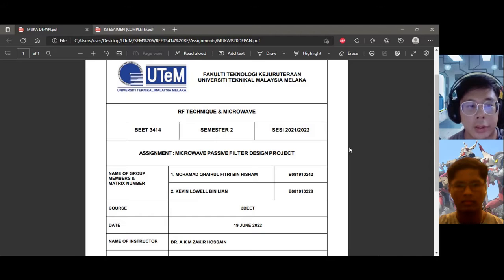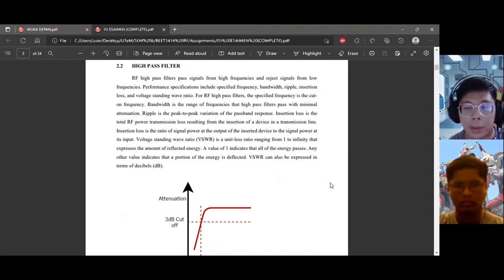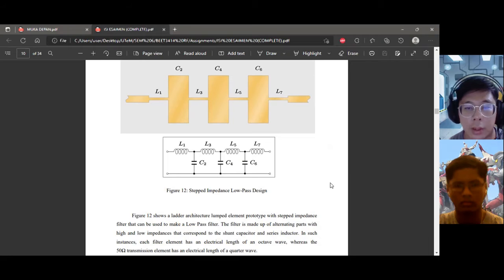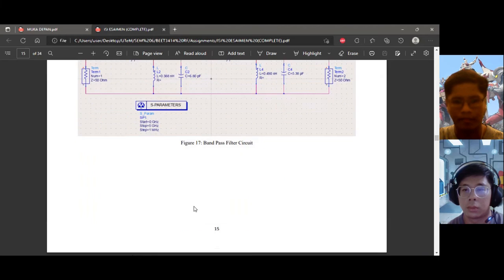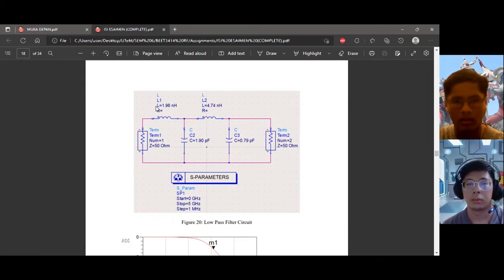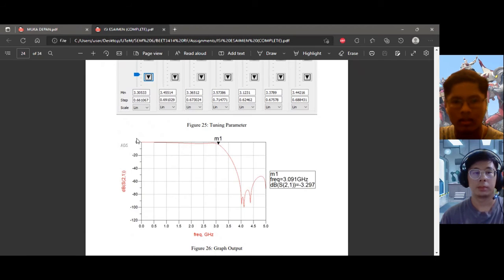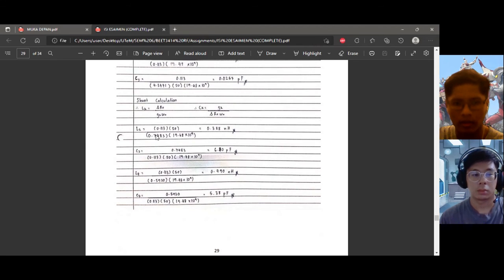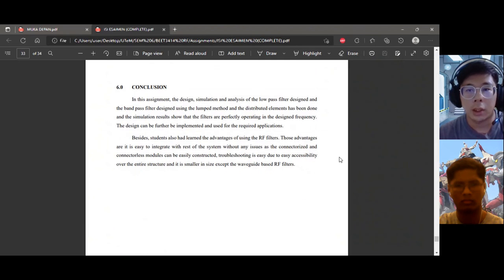BEET 3414 | ASSIGNMENT PRESENTATION : MICROWAVE PASSIVE FILTER DESIGN PROJECT